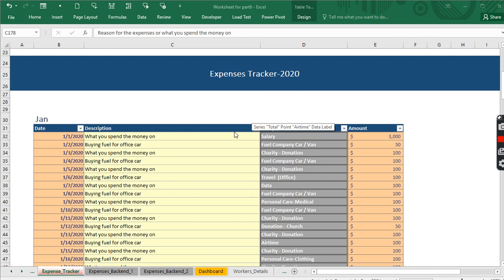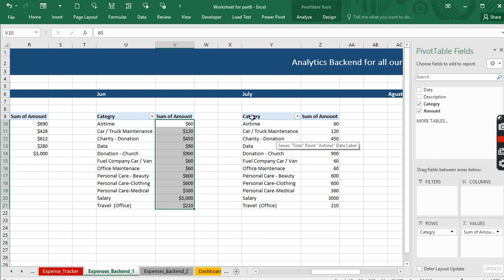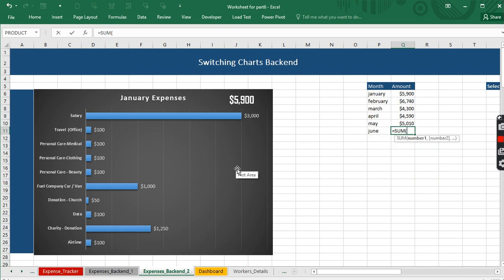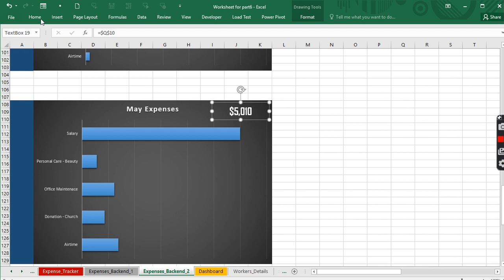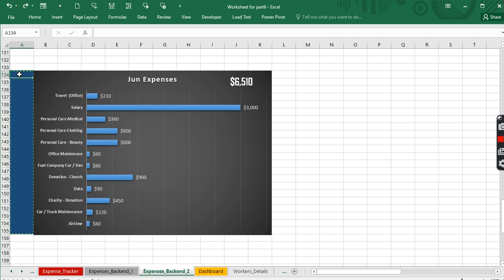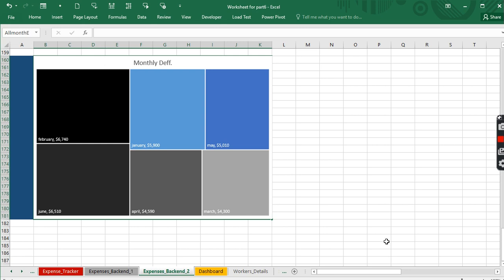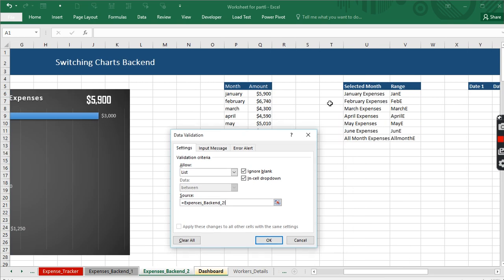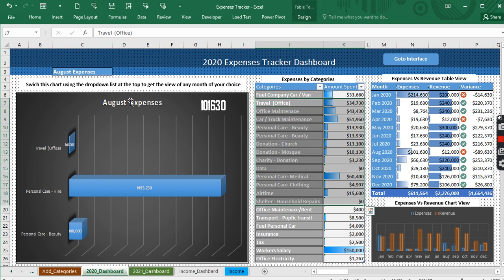How To Create Excel Dashboard Step By Step Part-1(expenses tracker dashboard)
In this video, we will learn how to create an excel dashboard step by step. making a dynamic dashboard in excel is a way to summarize your data and send meaning to it.

If need be kindly ask questions in any of my steps.

stock maintenance software in excel (in English)
How to maintain store inventory in excel
Stock in and out in excel
Dynamic Stork in and how in excel
How to create first in and first out in excel
Excel stock tracker
Stock control list formulas

With the rest of the  videos, you will be able to create stock control in excel
Create a highly interactive dashboard in excel
Inventory management using table in excel
Expenses tracker in excel
Debt control in excel
Lookup latest product prices based on the effective date in excel
Extract unique list from a column in excel
Add and change the price in excel
How to add sales returned update to your inventory in excel
Sales management in excel
How to track your sales using excel
How to manage inventory using free inventory templates
How to make a sales report in excel
Daily sales and inventory tracking spreadsheet
Excel sales dashboard
Sales tracker app in excel
Excel analytics dashboard

Excel simple drop-down list base on the number using index and match